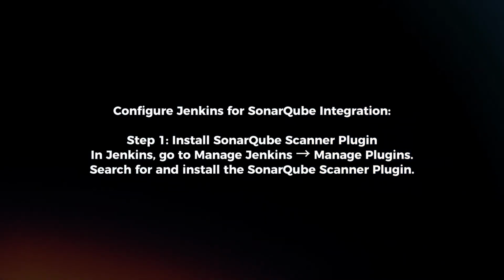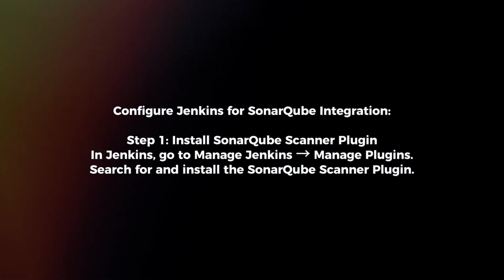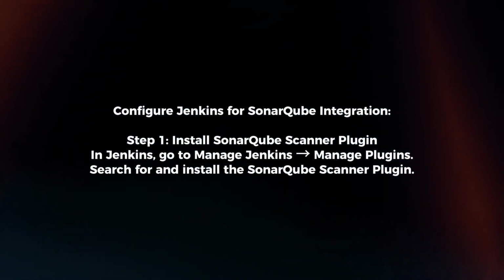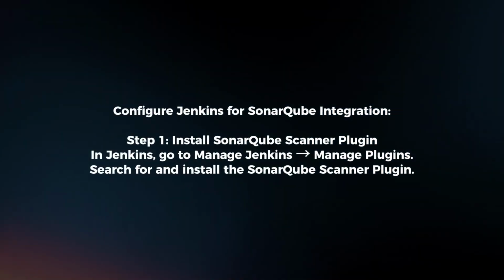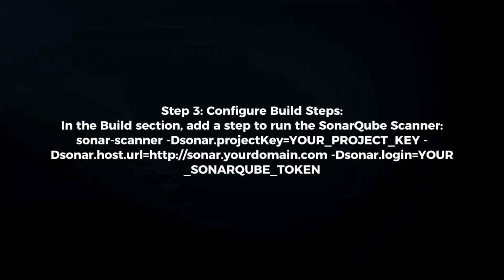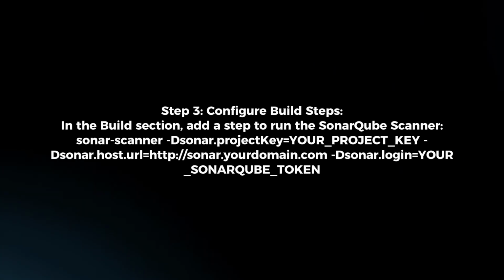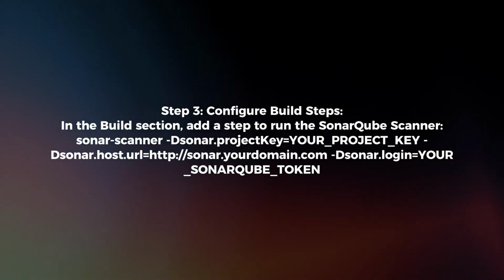How To Integrate SonarQube With Jenkins (2025)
In this video I will explain How You Can Integrate SonarQube With Jenkins In 2025.